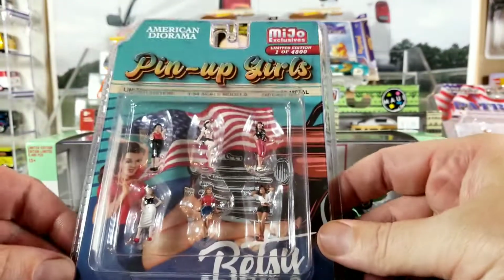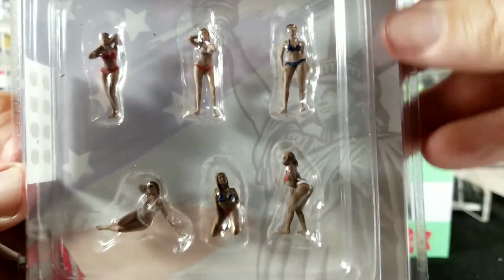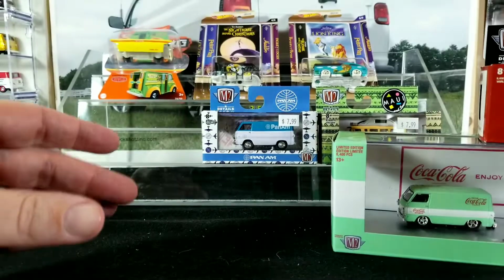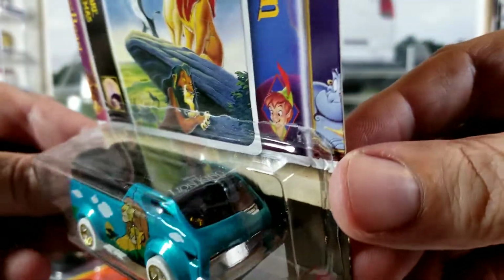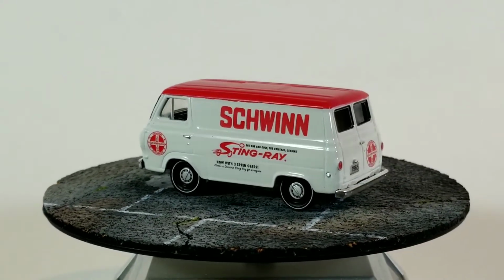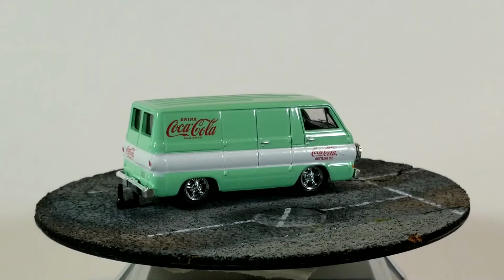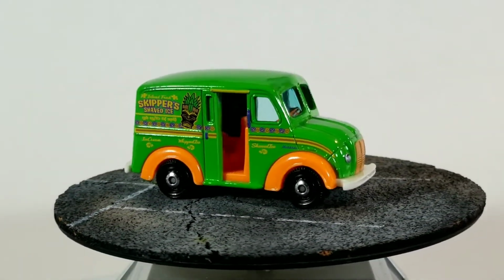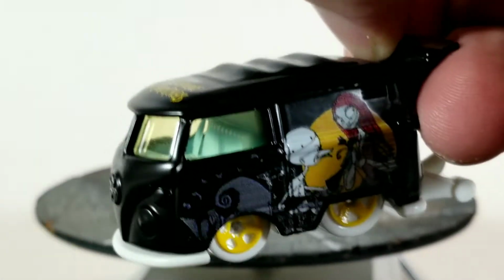Store Finds & Mail Deliveries for the Week of 08-20-22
In this video we'll take a look at what i got this week.  A few items from my Local Walmart & a few items from My Local Diecast Dealer SC Diecast.

Check Me out on instragram:
"that_Diecast_Van_Guy"